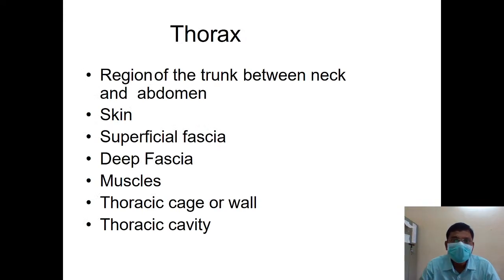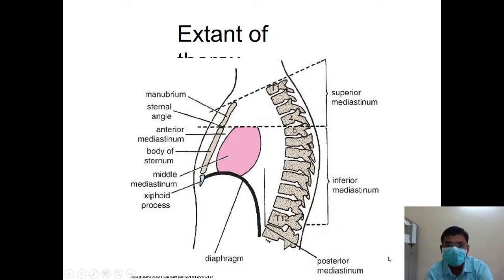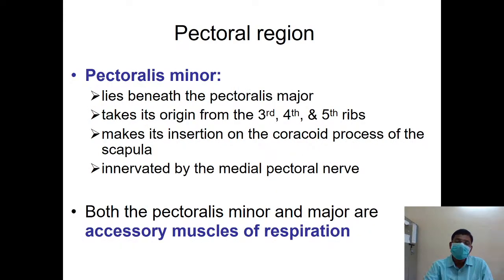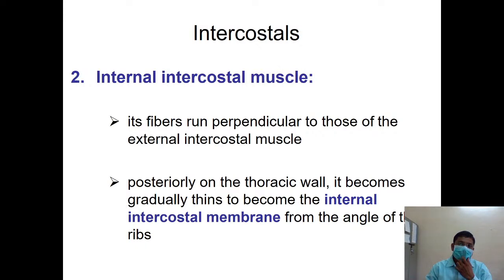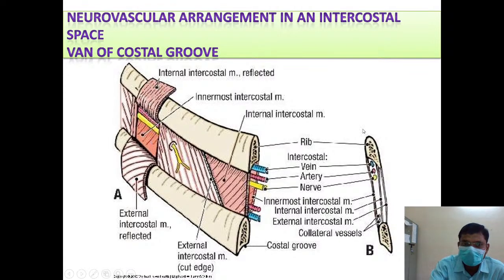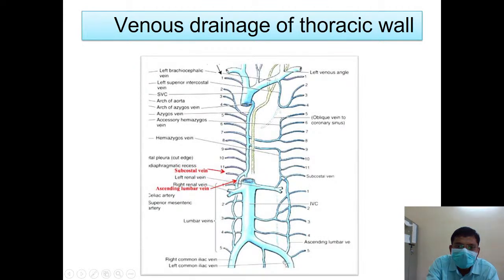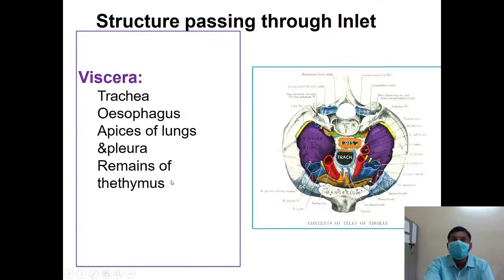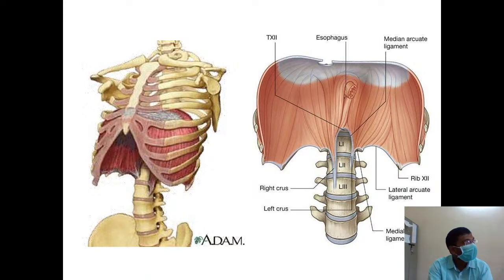First year Live Stream